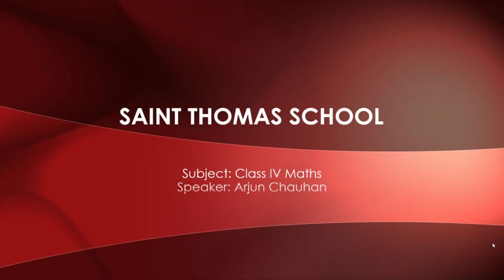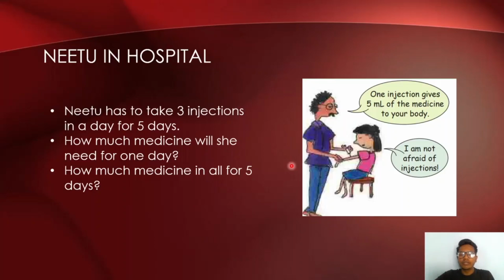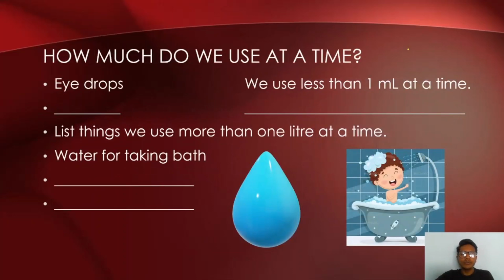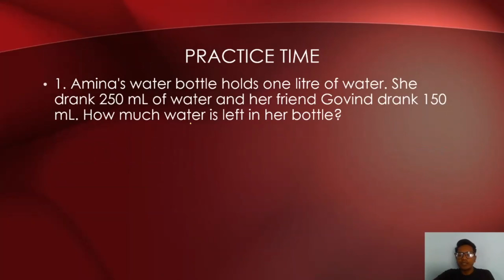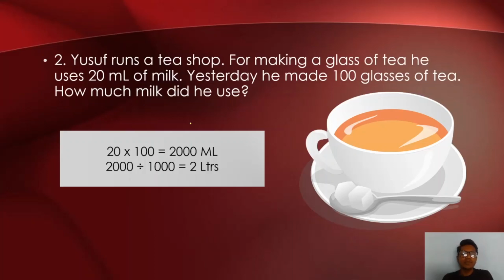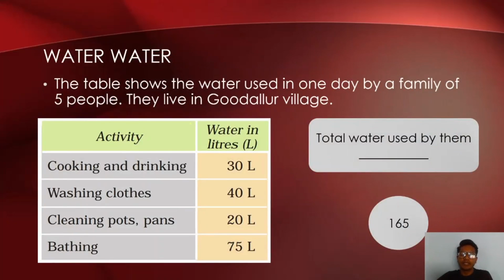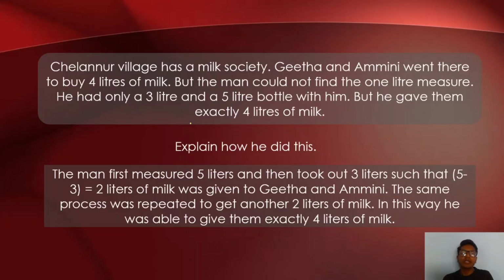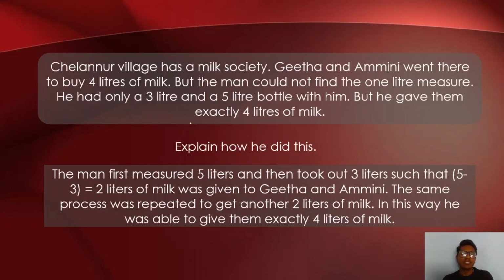Std 4 arjun sir maths